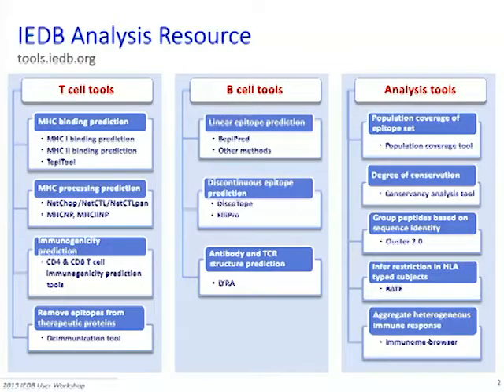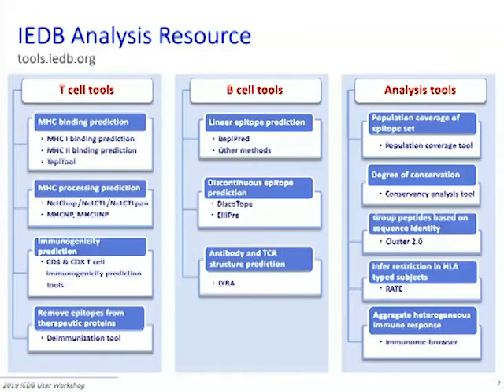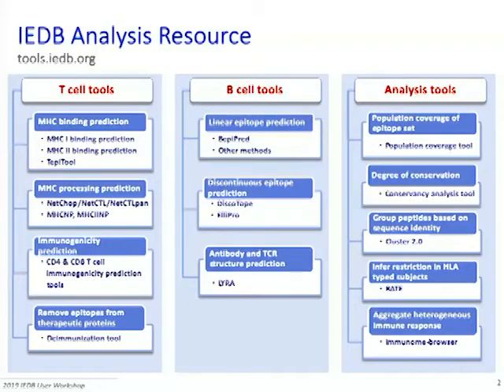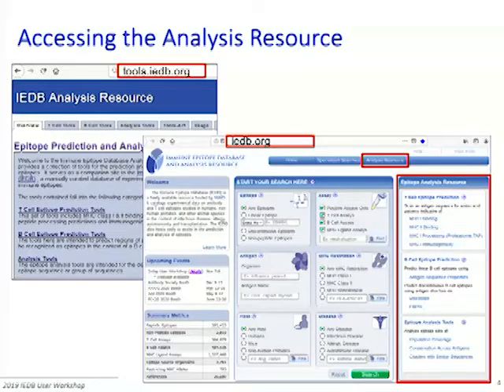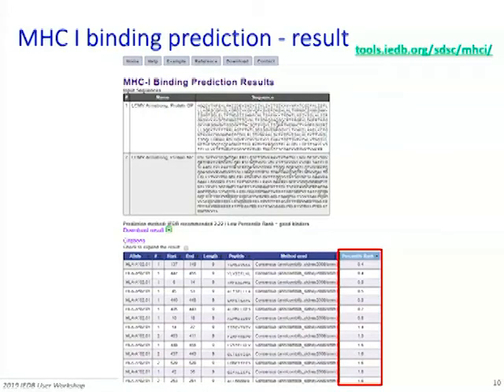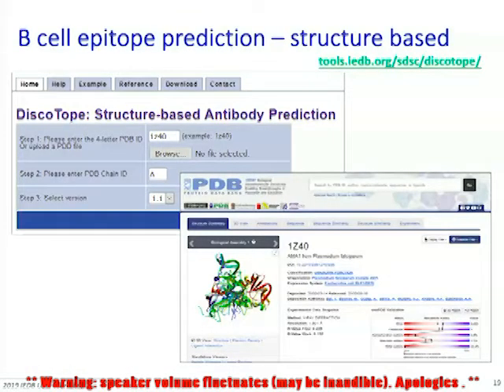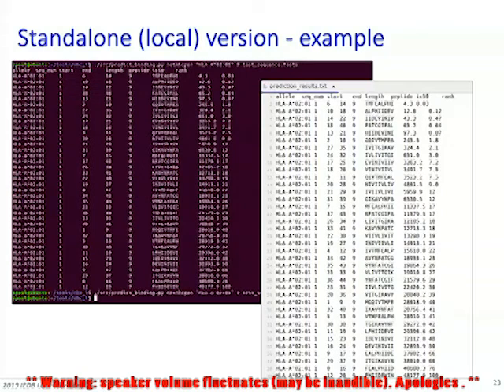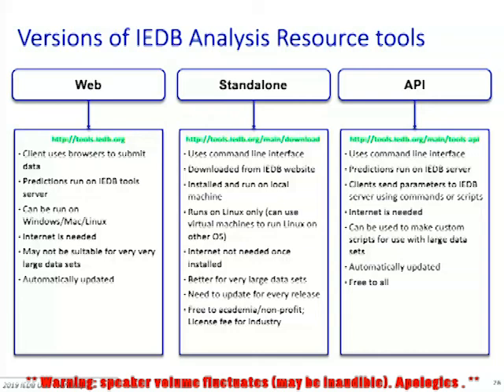2019 User Workshop – 1.6 – Immune Epitope Analysis Resource Overview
Day 1, Session 6: High-level summary of features offered by the Analysis Resource.

Timestamps:
  00:52  -  Relation of Database & Analysis Resource (note: slide irrelevant for this segment)
  05:12  -  Types of Analysis Resource tools
  10:54  -  Prediction tool development
  13:01  -  Navigating to the tools
  15:16  -  T Cell epitope prediction tools
  19:46  -  B Cell epitope prediction tools
  22:36  -  Standalone (local) version
  26:06  -  API version
  28:45  -  Analysis Resource version comparison
  30:15  -  Recap

This event was held November 7-8, 2019 at the National Institute of Allergy and Infectious Diseases in Rockville, Maryland, USA.